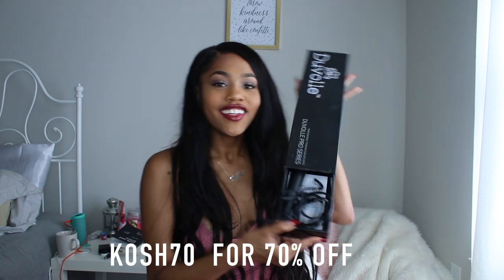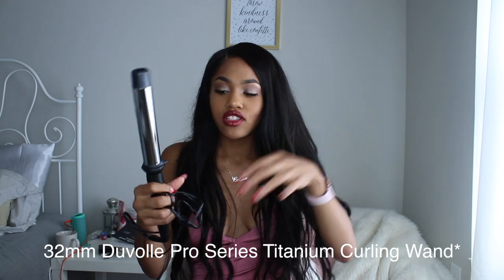Date Night GRWM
Duvolle Styling Tools

Hair Details:
Beauty Forever Hair
Peruvian 28/28/26/26 20' Closure

—FREQUENTLY ASKED—

~ Are we sisters? No, best friends!
~ Where do we get our music? Soundcloud
~ What camera do we use? Canon T5I or 70D
~ Editing Program? Final Cut Pro X or Adobe Premier
~ Who does our logos? @steveedesigns on IG

—-ABOUT US—-

♡Kay-
Height: 5’5

♡Kosh-
Height: 5’7